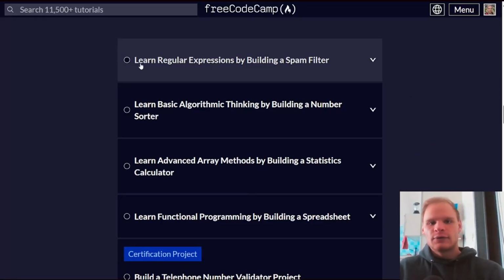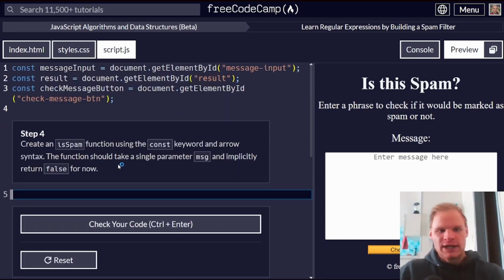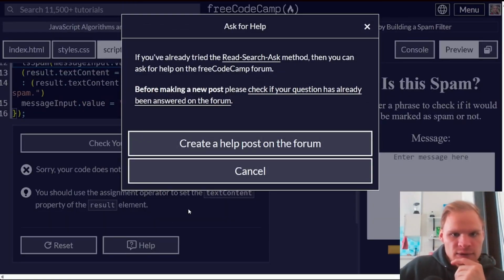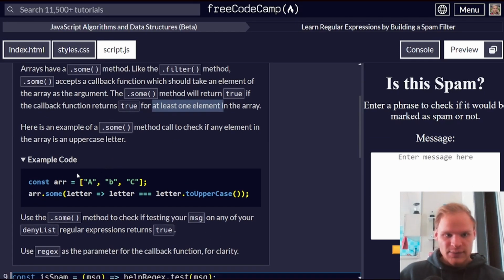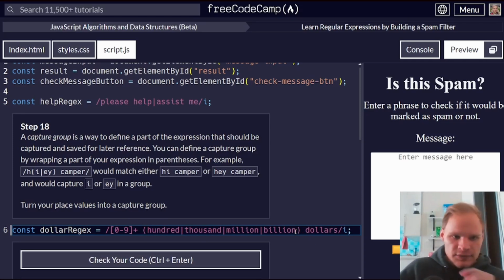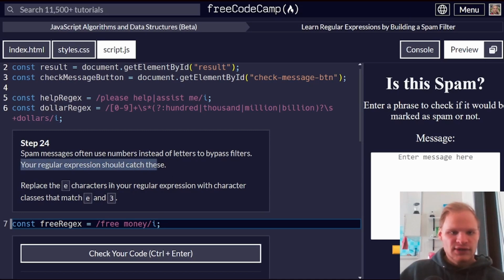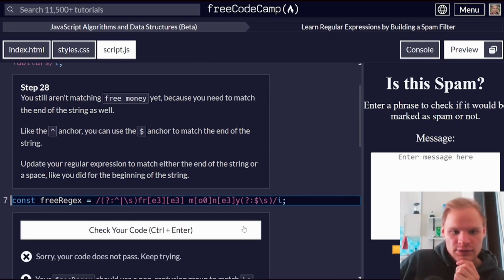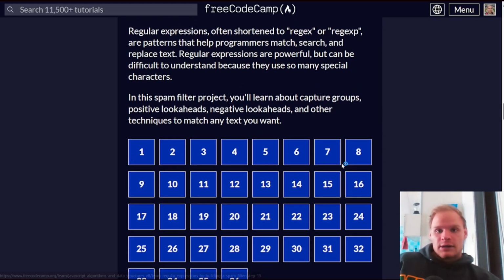Learn Regular Expressions by Building a Spam Filter | FreeCodeCamp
In this video, I go through the FreeCodeCamp challenges for learning regular expressions by building a spam filter. I explain concepts along the way! Enjoy and have a great day!